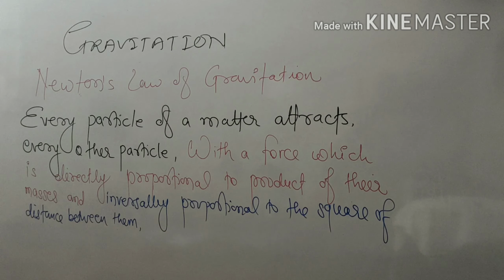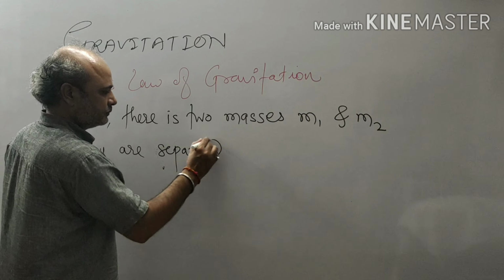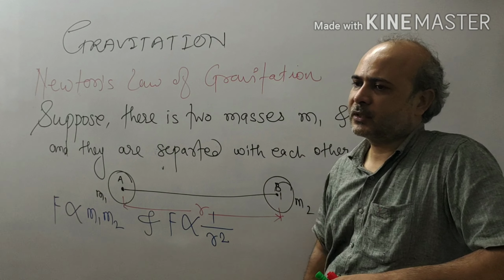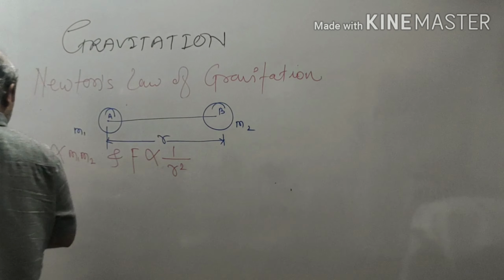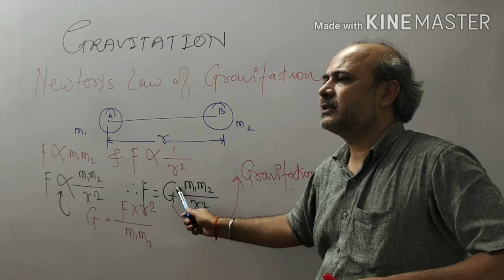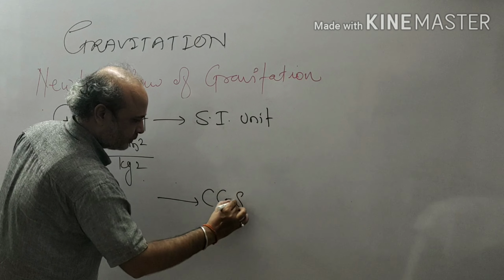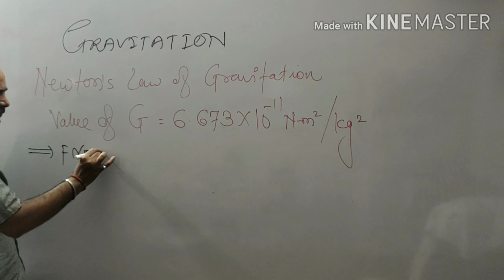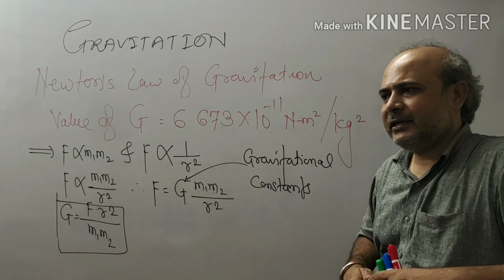Class X Science 1 Maharashtra Board Lecture no one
Newton's Law Of Gravitation, Value of G and Units